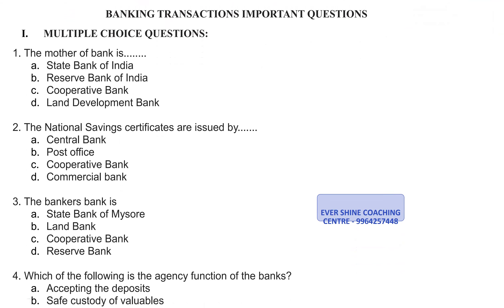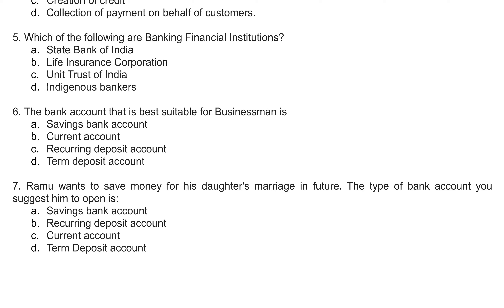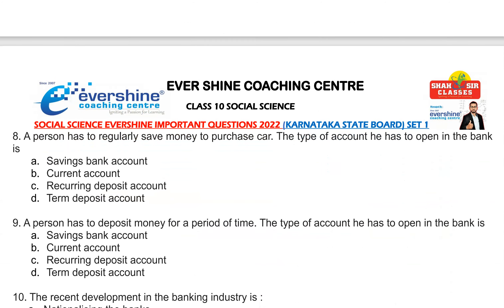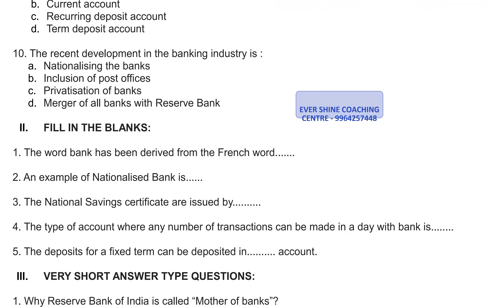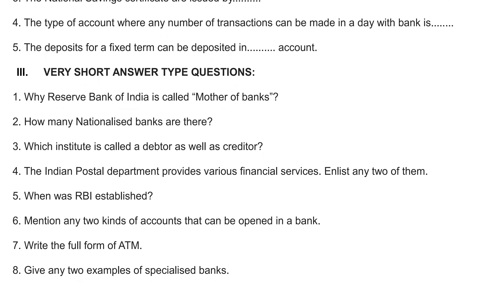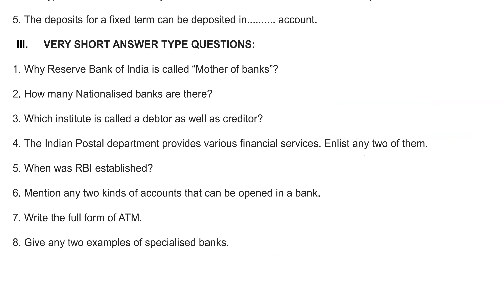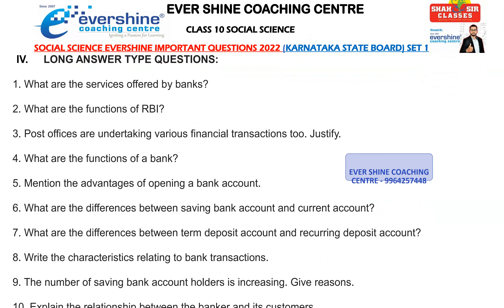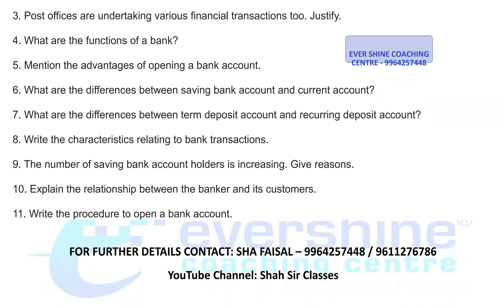Class 10 | Social Science Scoring Package 2022 | Banking Transaction | 100% Sure | Shah Sir Classes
In this video, we have given SSLC Social Science Most important Questions 2022 Karnataka Board, which you must have followed during preparation. All important questions & areas are covered.

sslc social passing package 2022, sslc social scoring package 2022 karnataka

Class 10 | Social Science Scoring Package 2022 | Banking Transaction | 100% Sure | Shah Sir Classes pdf